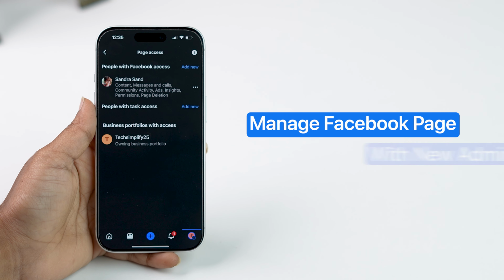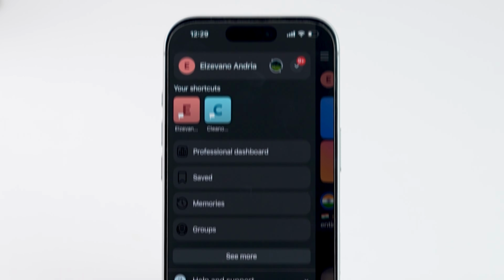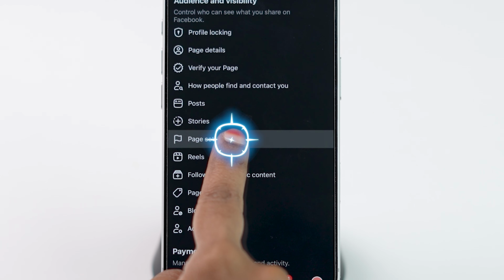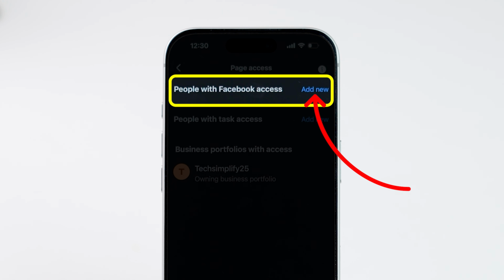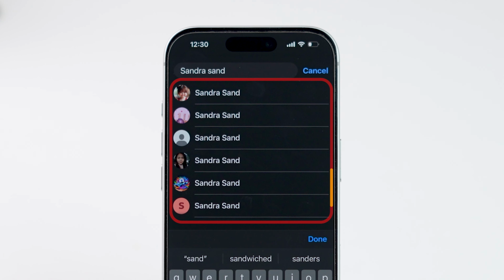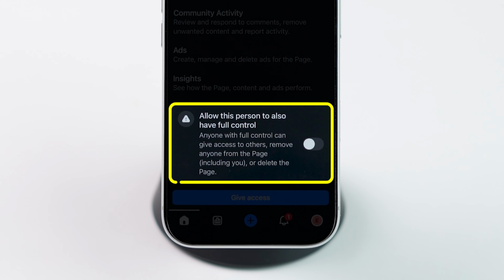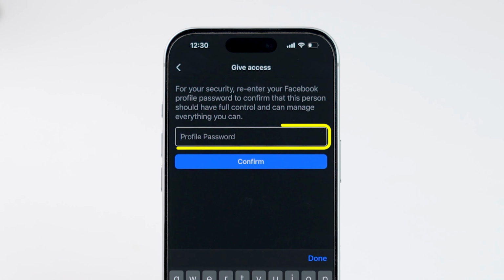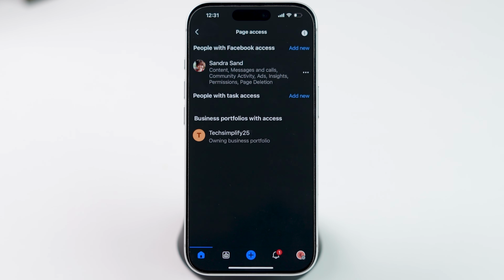How to Add Admin on Facebook Page?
Learn the simplest method to add an administrator to your Facebook page, ensuring you can share management responsibilities with others. This tutorial guides you through the easy steps to assign admin roles, helping you manage your page more efficiently. Discover how to grant admin access and maintain control over your Facebook page. By following these straightforward instructions, you can add an admin on Facebook quickly and securely. Whether you're a business owner, marketer, or individual, this guide is perfect for anyone looking to collaborate on their Facebook page. Find out the easiest way to add an admin on Facebook and start sharing the workload today.